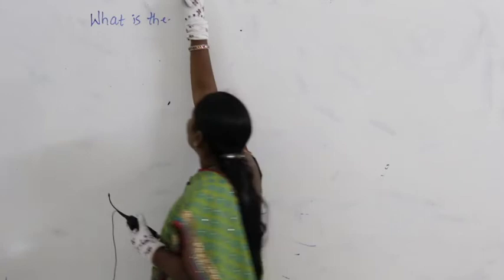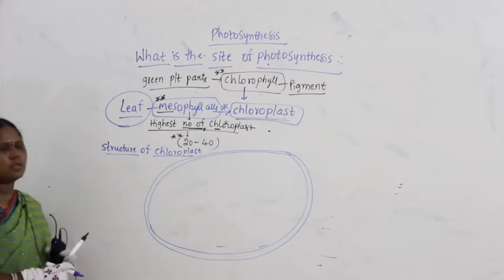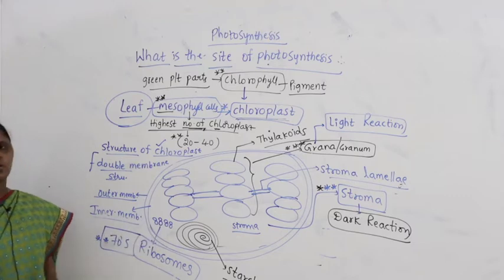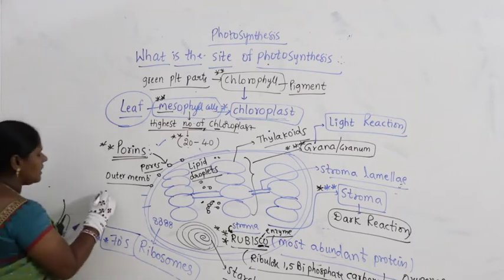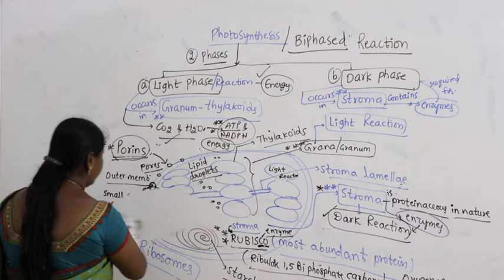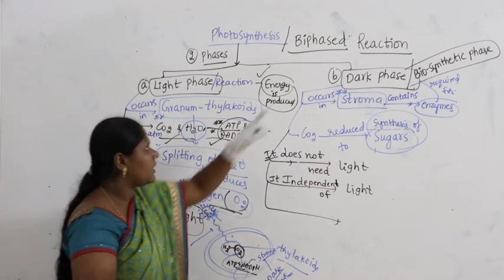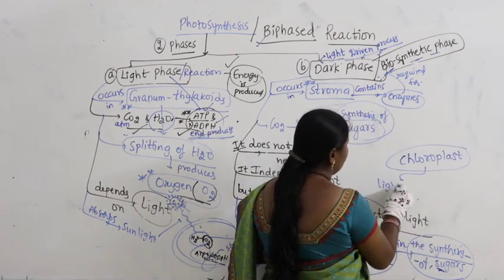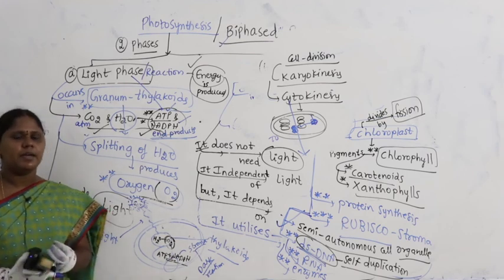NSR IMPULSE VIDEO CLASS#sr botany#L57